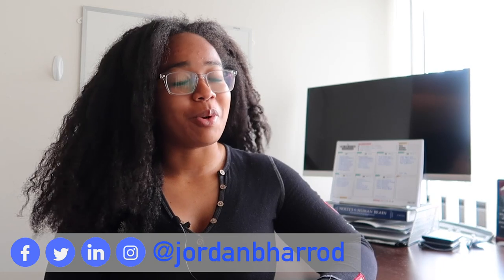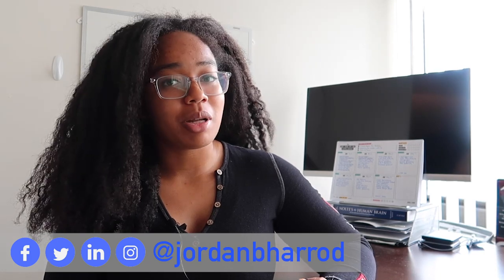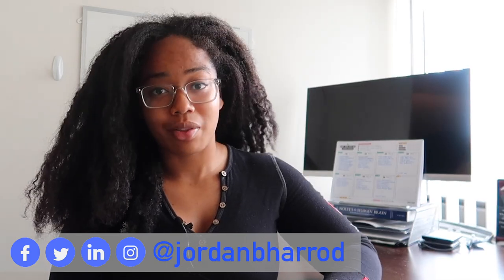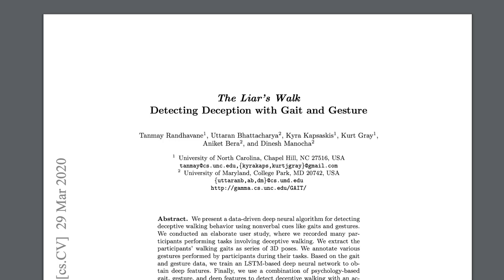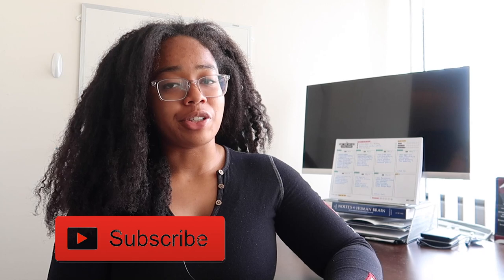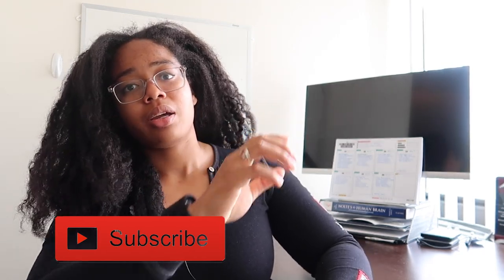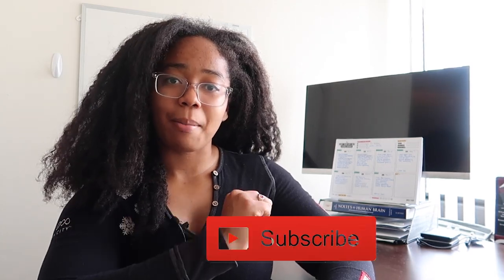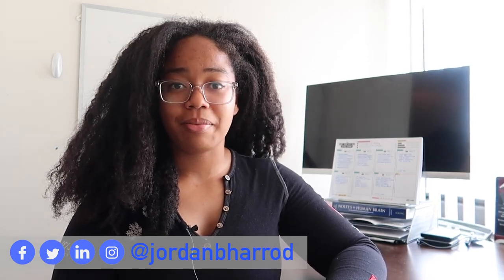Can AI Proctors Detect Online Exam Cheating? | Automated Online Exam Proctoring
Automated online exam proctoring has been around for about 10 years, but our rapid shift to online learning has brought it to the forefront of our minds, especially as educators become increasingly concerned about online cheating.